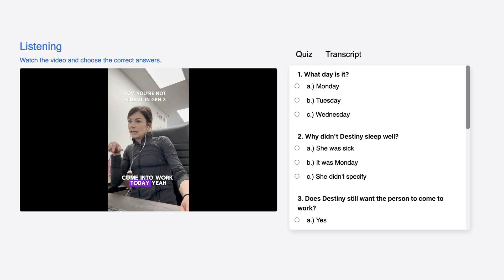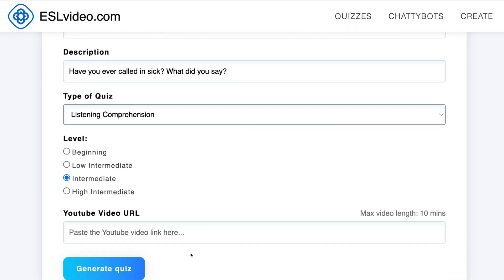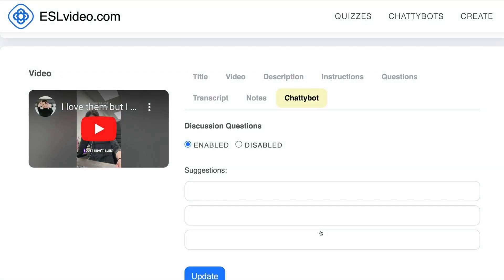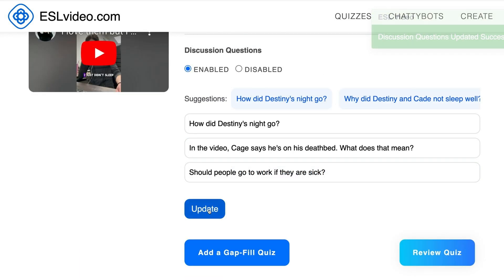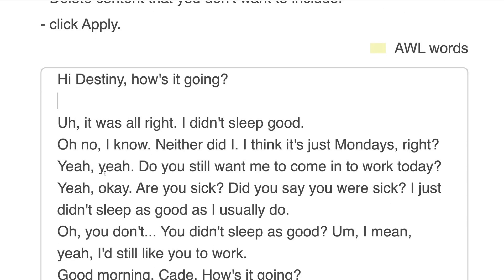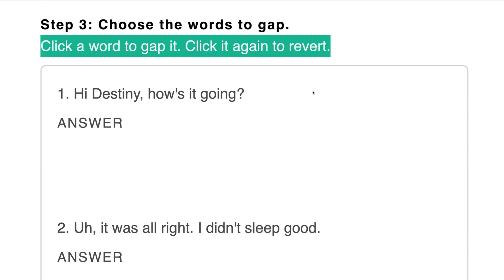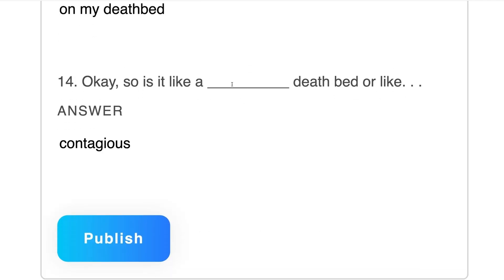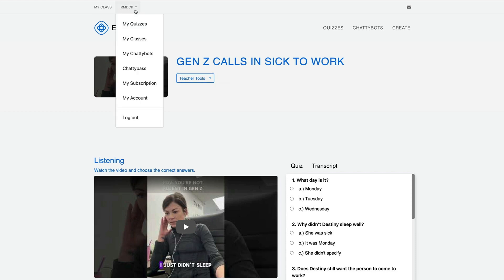AI-Powered ESL Quiz Generator - Tutorial Video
ESLvideo.com's AI-powered quiz generator is free to use to create multiple-choice and gap-fill quizzes based on YouTube videos.